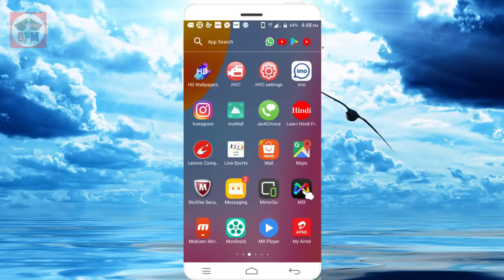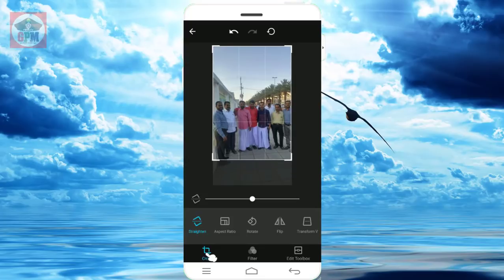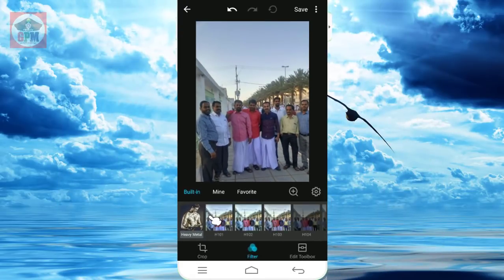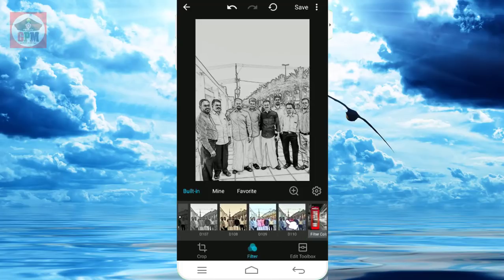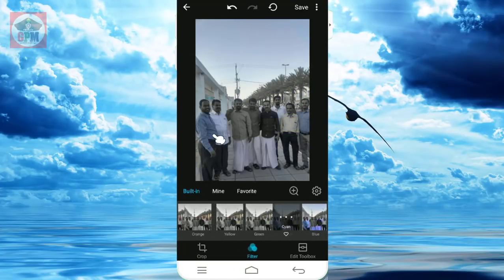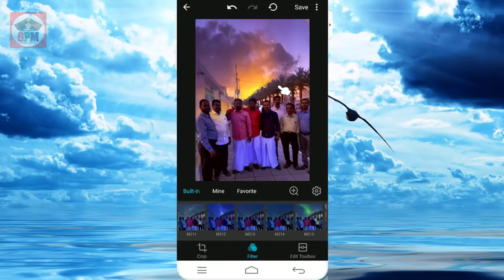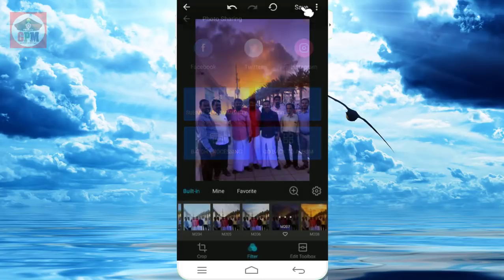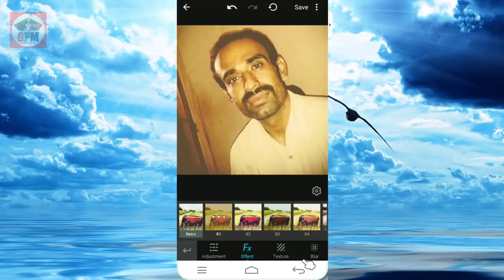Best photo editing app august 2018 | சிறந்த போட்டோ எடிட்டிங் ஆப் | CAPTAIN GPM-TAMIL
MIX a powerful yet easy-to-use image editor that can enhance your photos in seconds.

== FEATURE HIGHLIGHTS ==

- Offers 130 free, high-quality filters covering a variety of styles including professional film, instant film, selfie, LOMO etc.
- Supports advanced image editing tools like curve, HSL, split toning etc.
- Provides 60+ effect-enhancing texture overlays
- Save and share your own filters, which are backed up to the Cloud and will never be lost
- Publish your best photos and filters to the MIX Community to share with millions of MIX users
- Study image post-processing techniques in MIX Academy
- Smooth and efficient user interaction